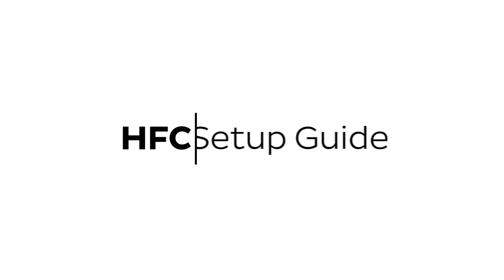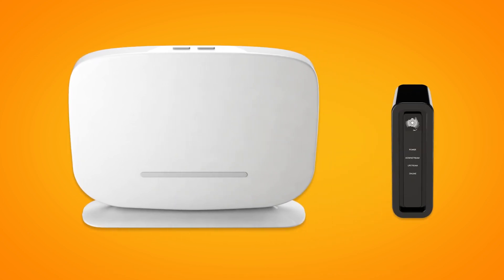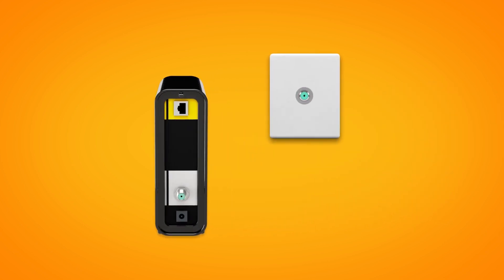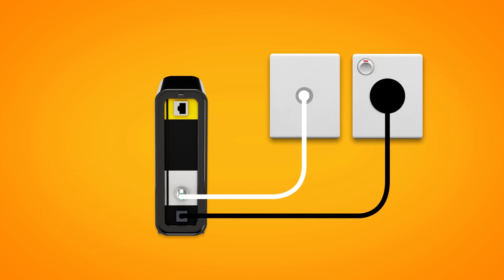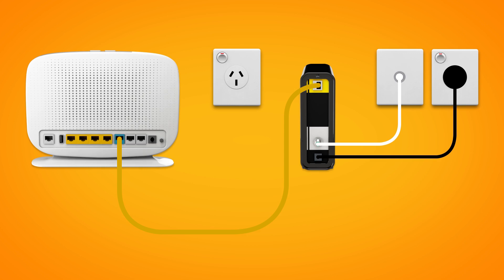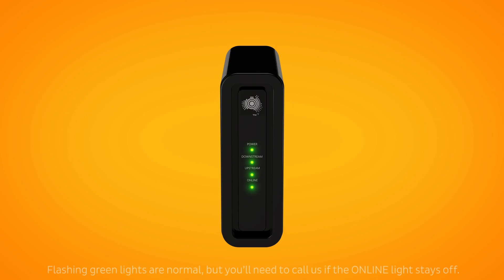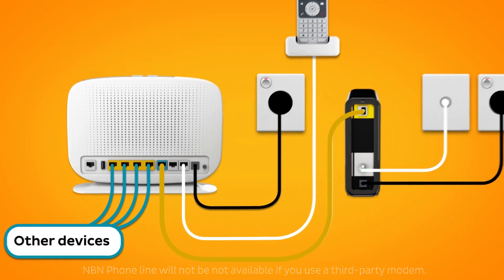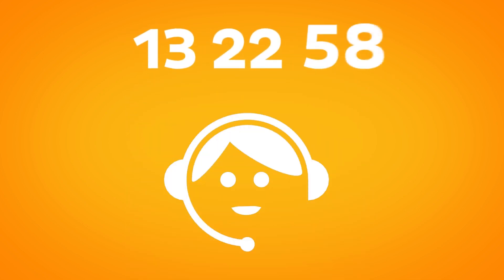How to set up nbn HFC - iiNet TP-Link VR1600v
How to set up your iiNet nbn HFC connection using a TP-Link VR1600v Modem.